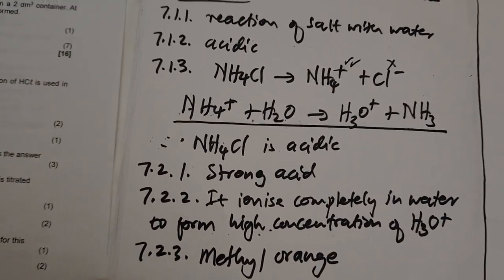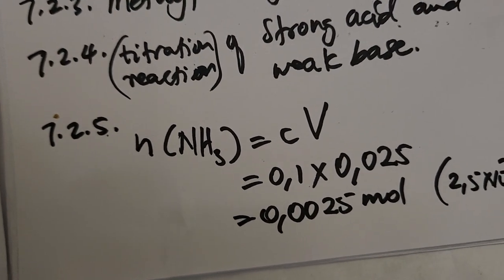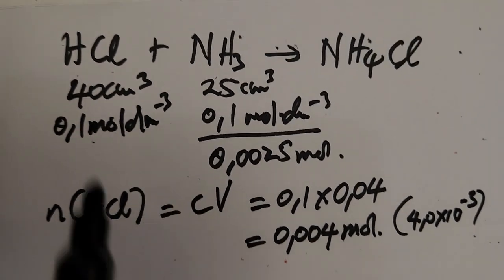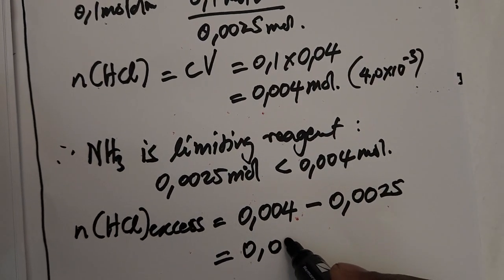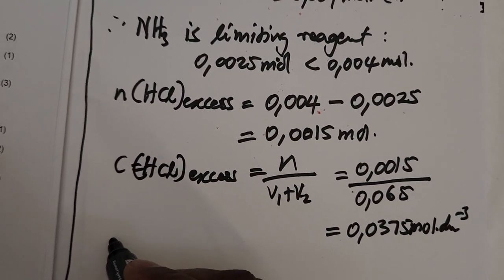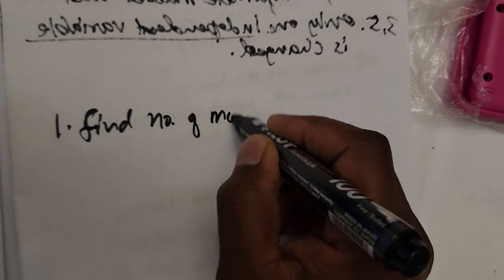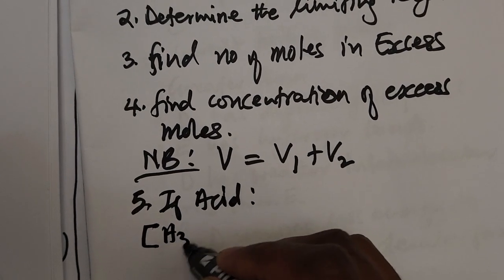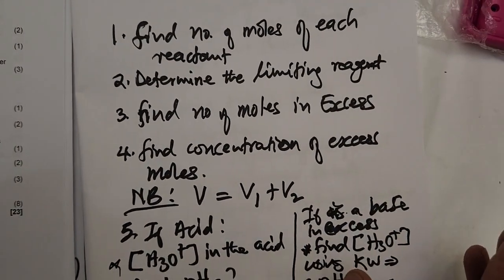Acids and Bases CAPS Aligned Problem Solving Part 03B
Organic Molecules CAPS Aligned Problem Solving in Acids & Bases Part 03B with NOTES & Exam TIPS suitable for Physical Sciences learners and teachers